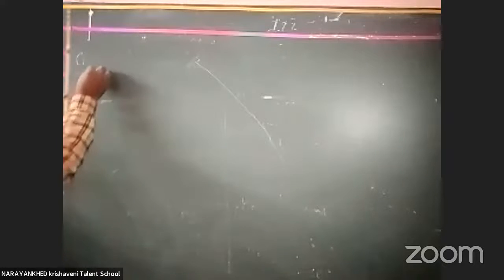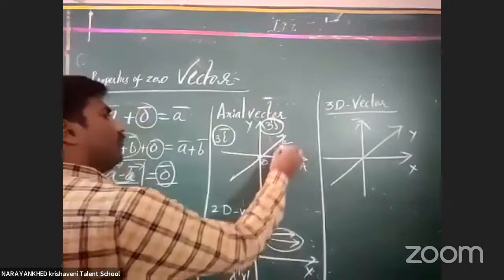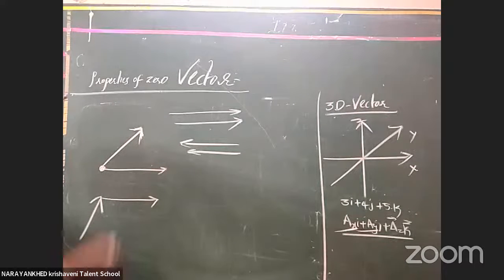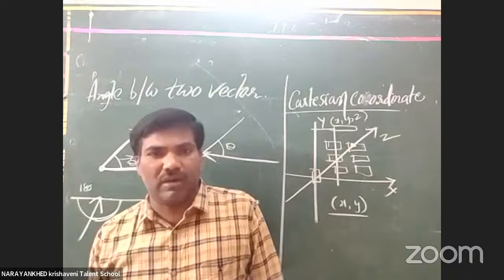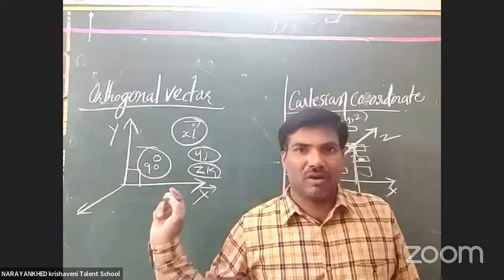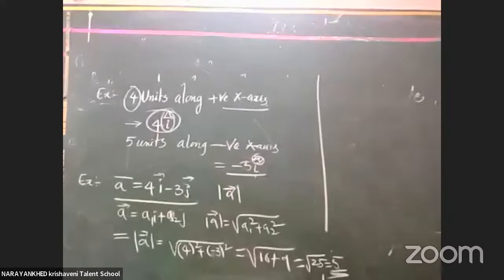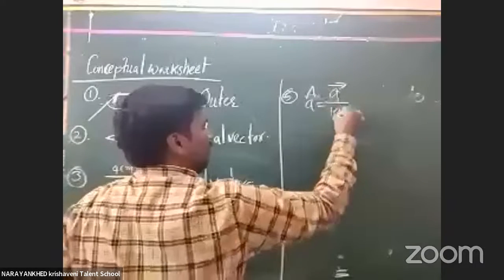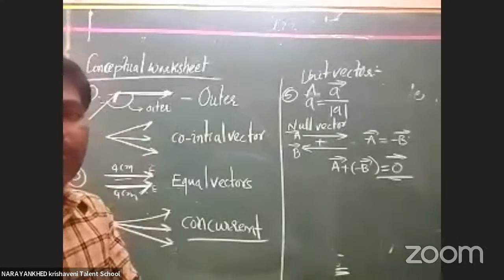Class VII - IIT/MEDICAL FOUNDATION